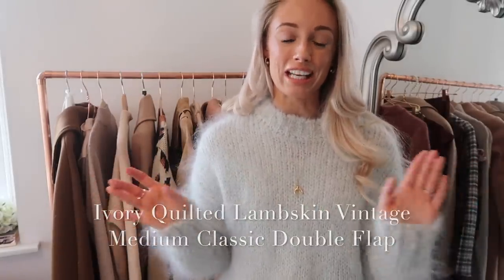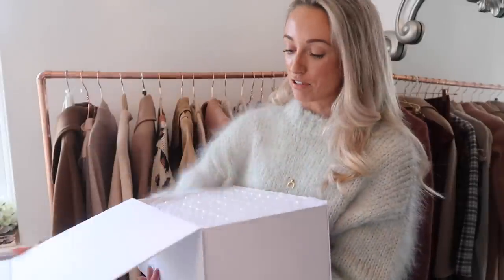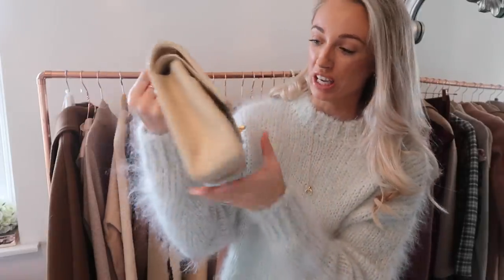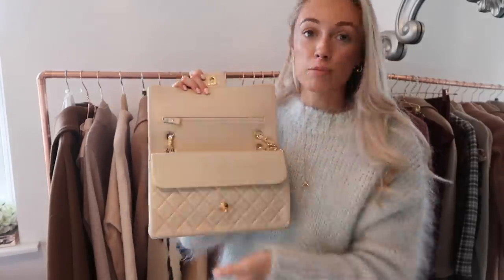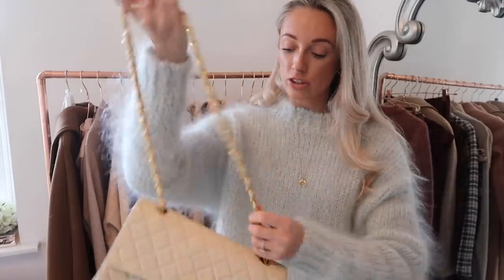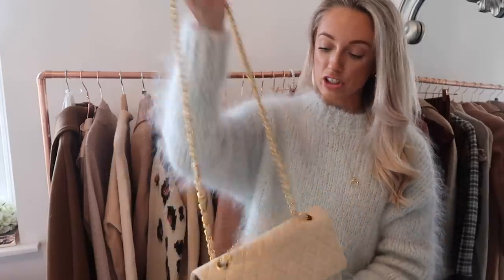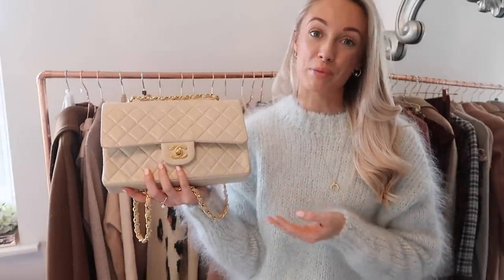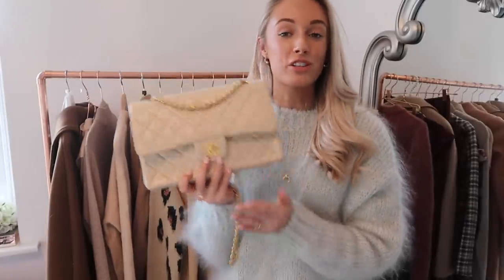UNBOXING MY FIRST CHANEL BAG! // Vintage Pre-Loved Classic Flap // Fashion Mumblr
UNBOXING MY FIRST CHANEL BAG! // Vintage Pre-Loved Classic Double Flap in Ivory Lambskin - second hand from XUPES.com

Featured //